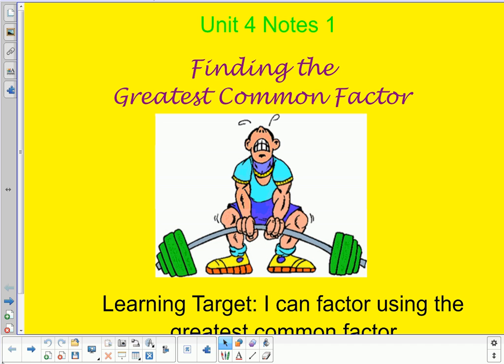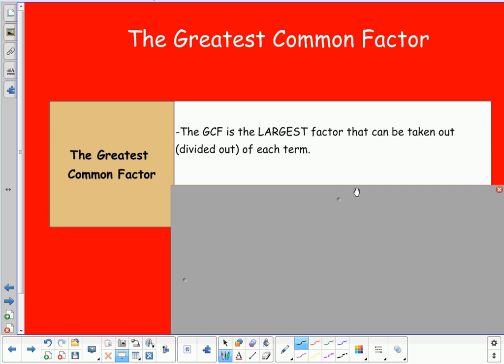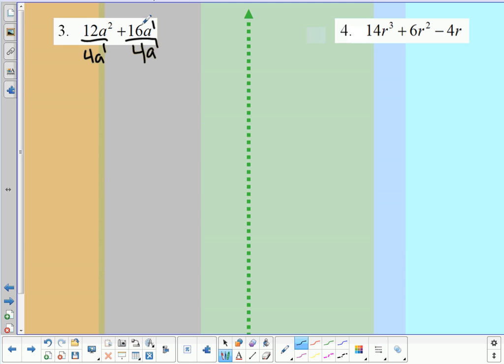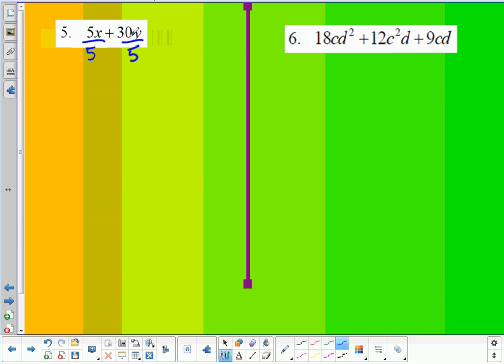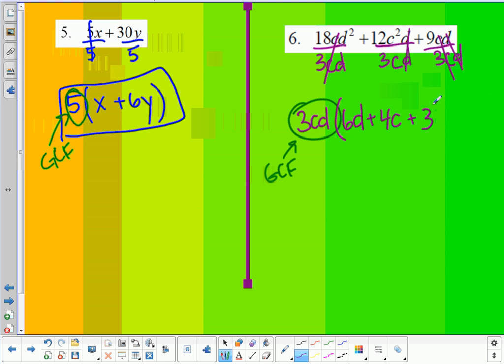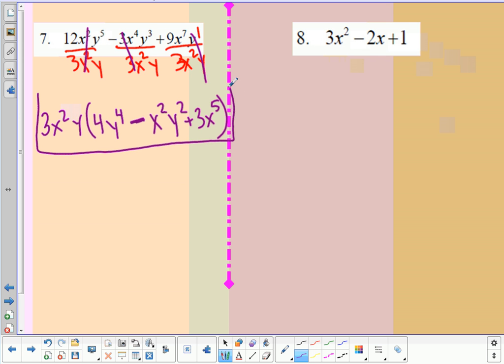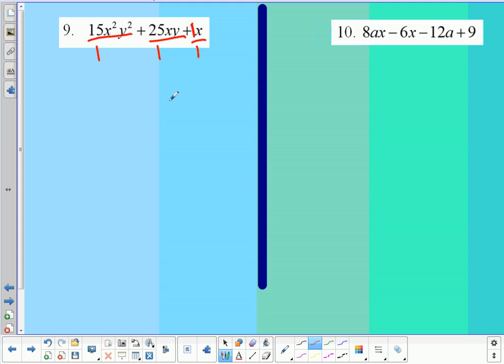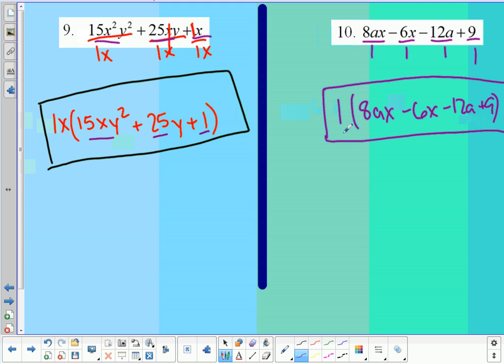Unit 4 Notes 1: Factoring the GCF